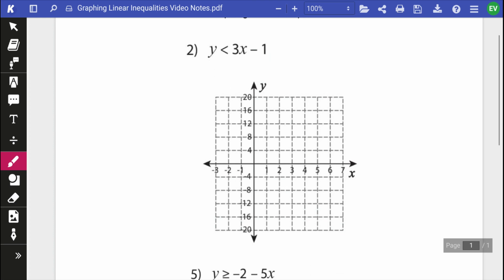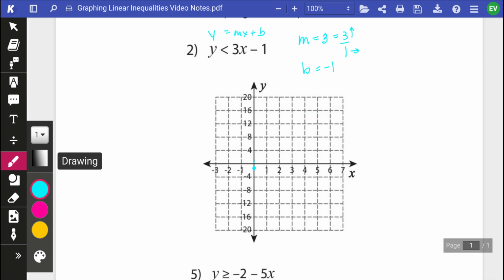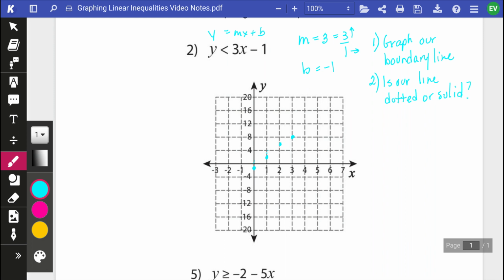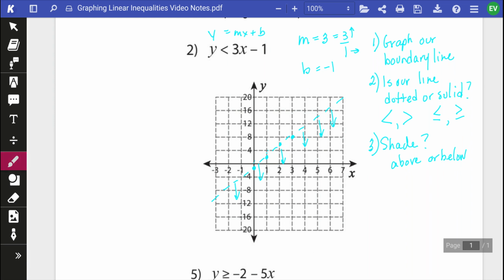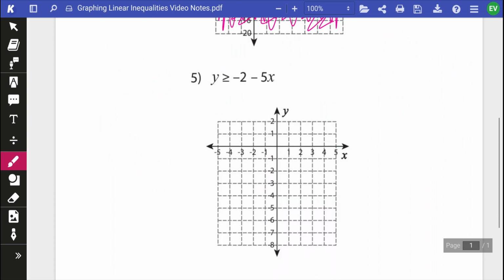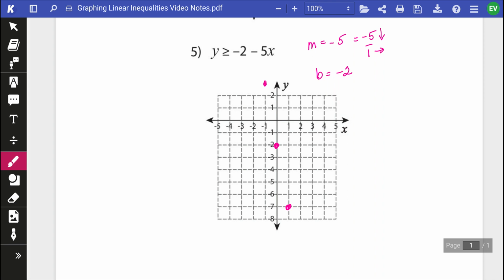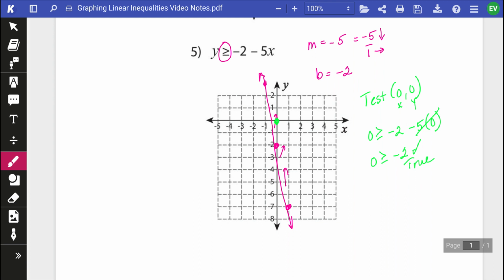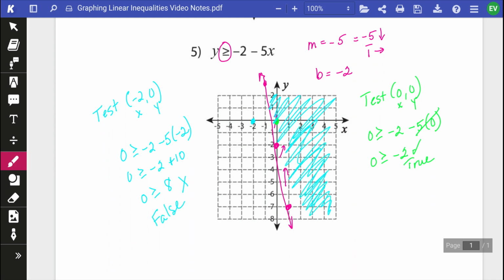Graphing Linear Inequalities Video Notes